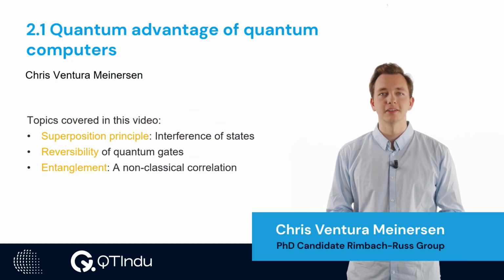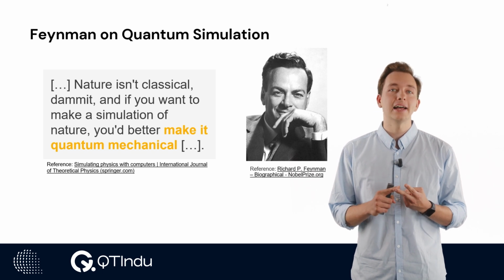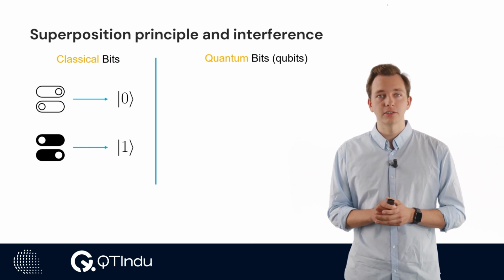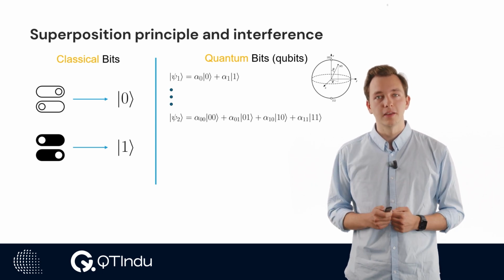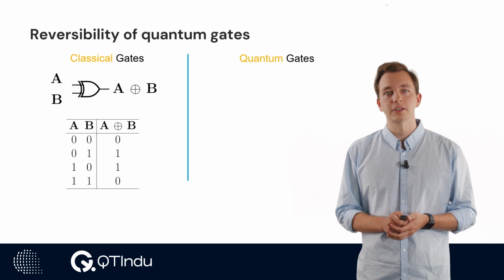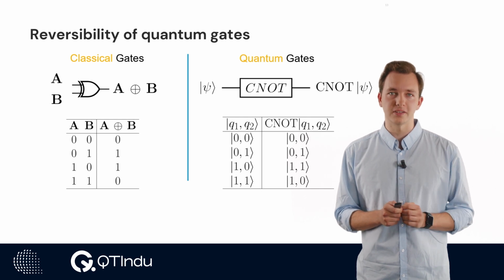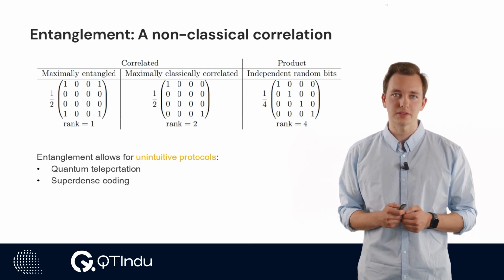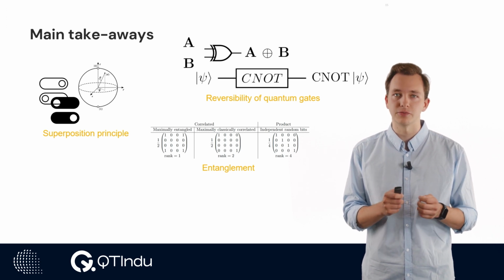Quantum advantage of Quantum Computers